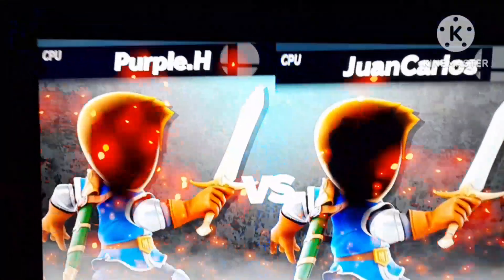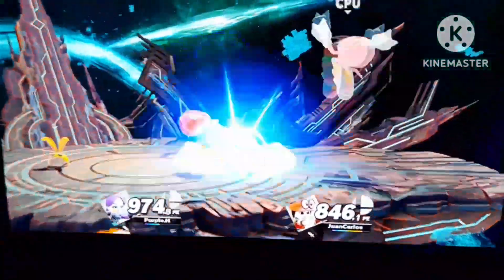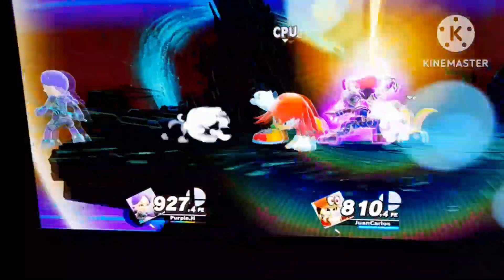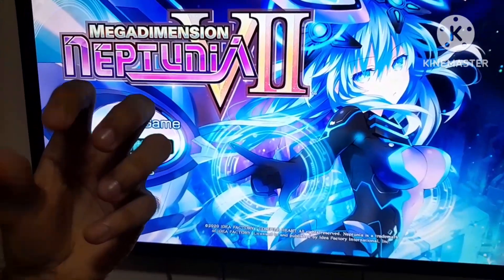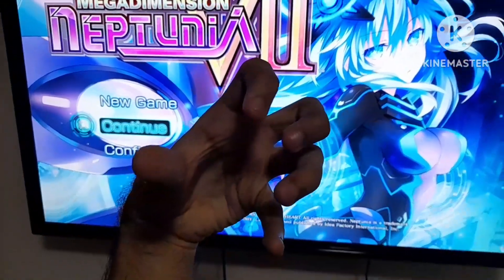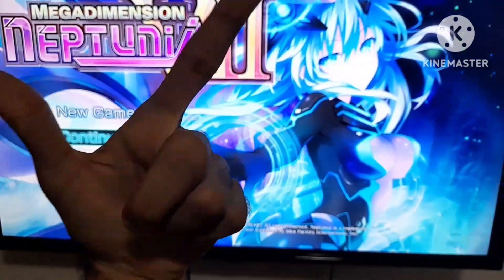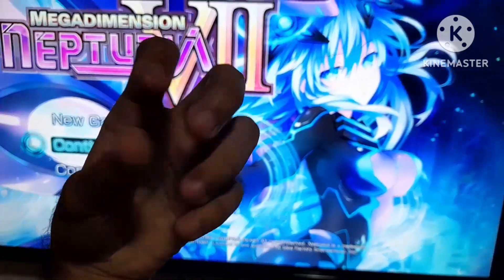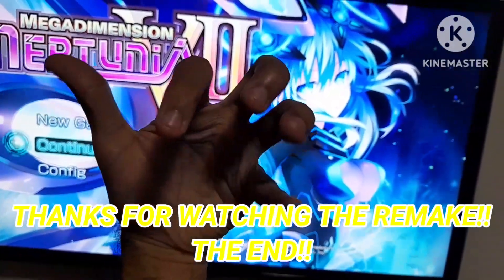Megadimension Neptunia VII SSBU Edicion Remake. GRAND FINALE!!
This is the Final and the Last Episode of Megadimension Neptunia VII Super Smash Bros Ultimate Edicion Remake in my Youtube Channel thanks to all of you for enjoying this Series until the Grand Finale Episode of this Series. And with that say enjoy the Final Episode